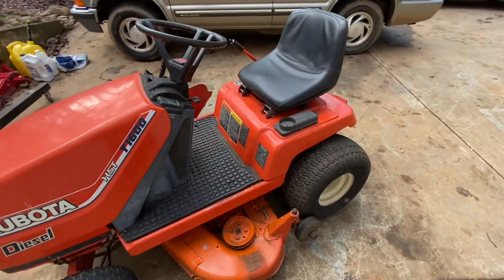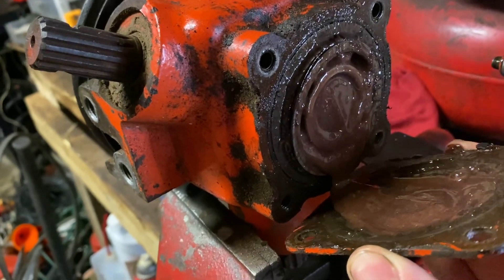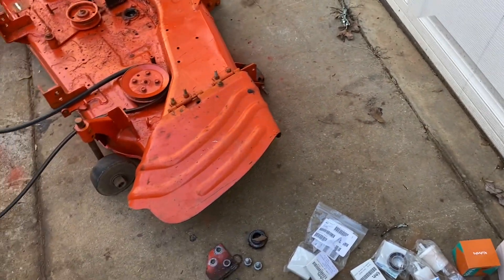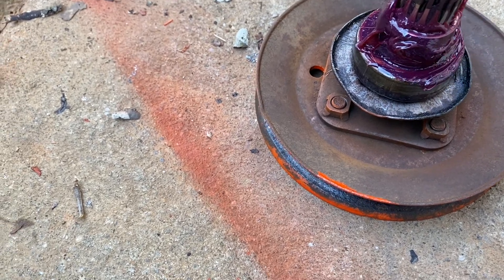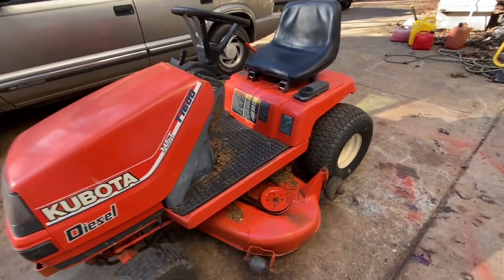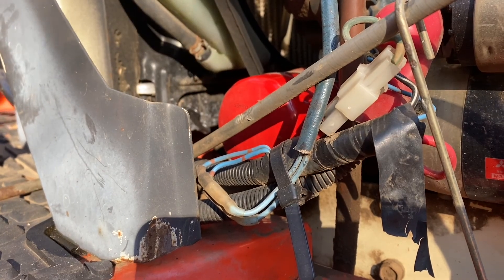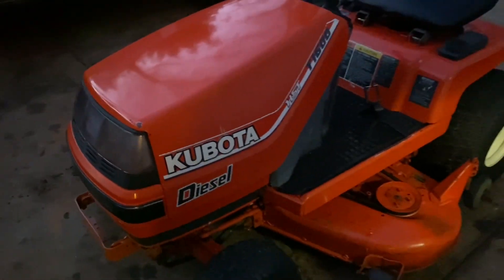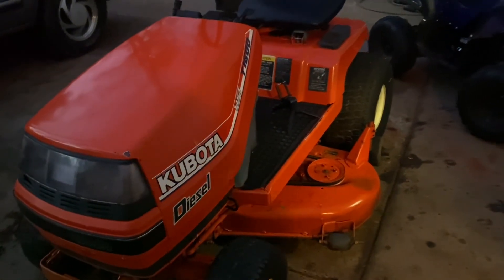Fixing A Kubota Diesel Mower T1600 Deck Rebuild And Service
Fixing up this Kubota diesel T1600 lawn mower that I recently got. I also test it out and perform a quick service on it.